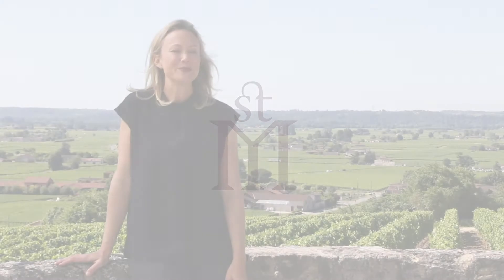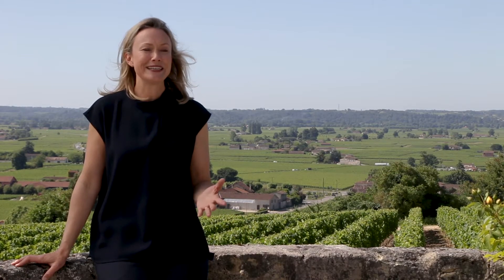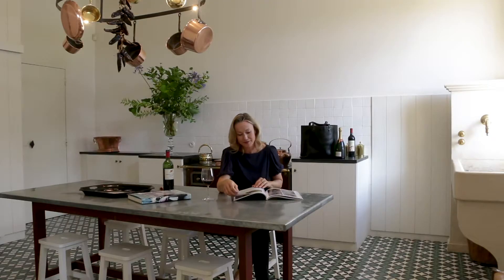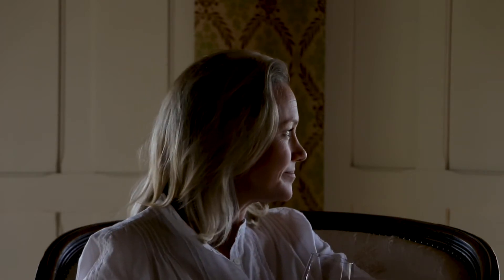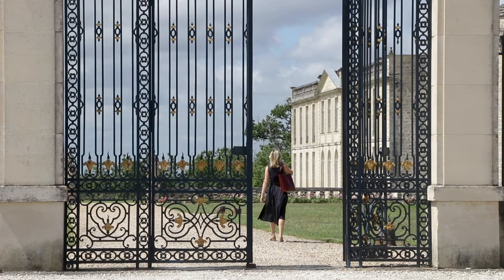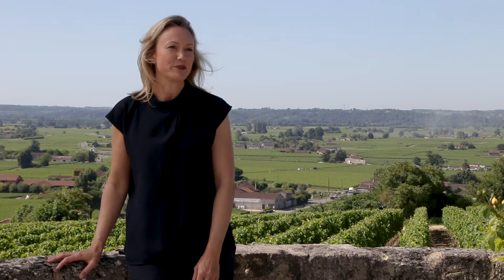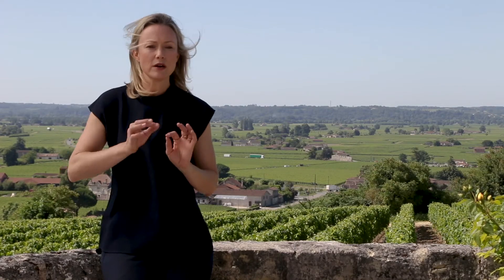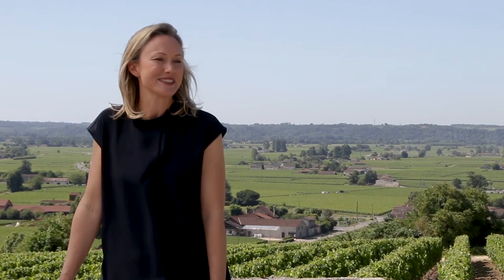The brand story of Saint M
Saint M is a new lifestyle brand Created by Kelley Moueix, an American member of a passionate
wine family based in Bordeaux. Its mission is to share the spirit of French wine-country,
 proposing beautifully crafted objects to incorporate the simple pleasures of great food
and wine into your everyday.

Thanks Theo Gimeno for the production.
Music "Sweet Tape" by Brume